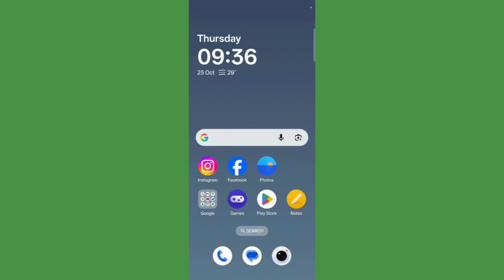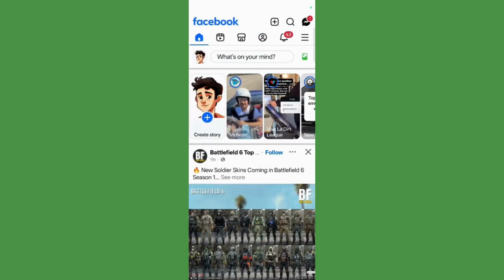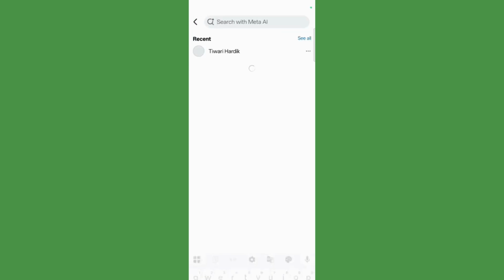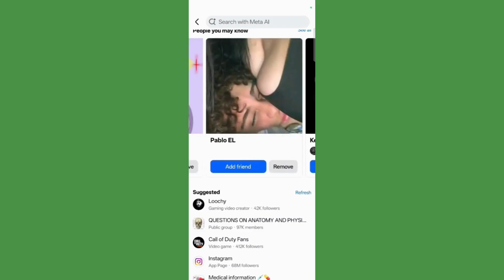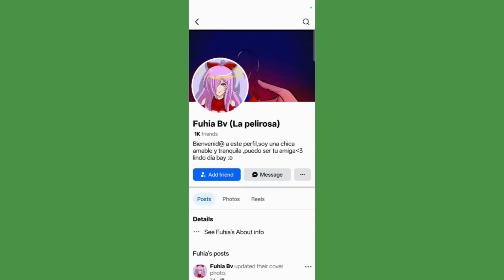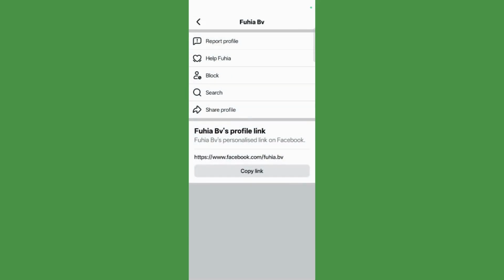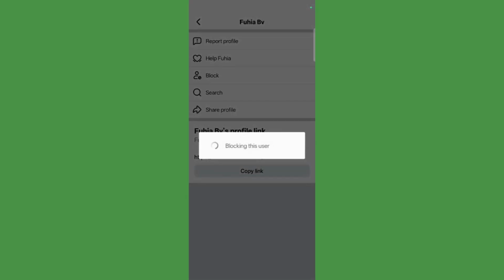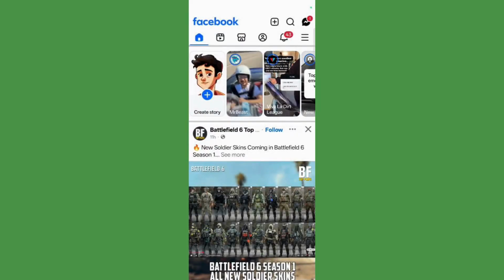Block Someone on Facebook IMMEDIATELY! (Android Tutorial)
Need to block someone on Facebook quickly using your Android phone? This step-by-step tutorial shows you exactly how to block any user to stop them from seeing your posts or contacting you.

Learn how to find the block option easily within the Facebook app:

Go to the profile of the person you want to block.

Tap the three dots icon (...) below their profile picture/cover photo.

Select "Block" from the menu.

Confirm that you want to block the person.

Blocking someone means they won't be able to find your profile, see your posts (even public ones), tag you, invite you to events/groups, or message you. It's the strongest way to control your privacy and interactions. We'll show you exactly what happens when you block someone in this 2025 guide.